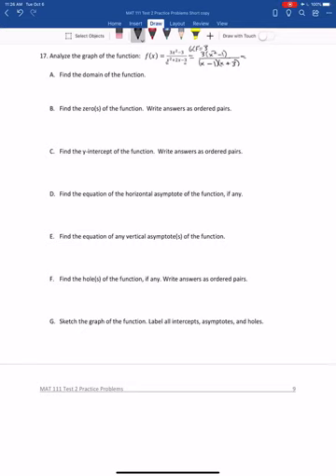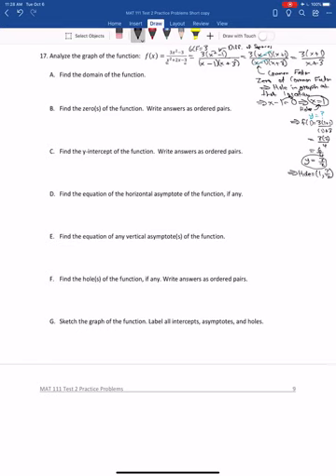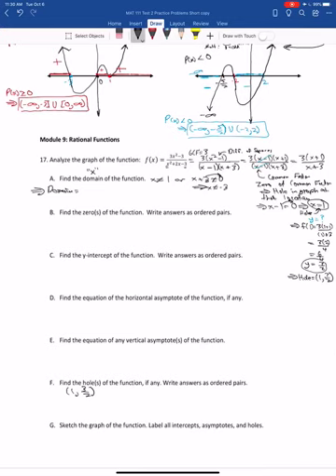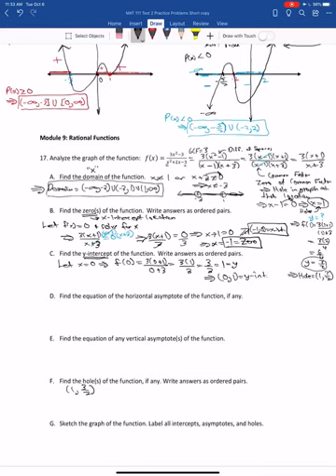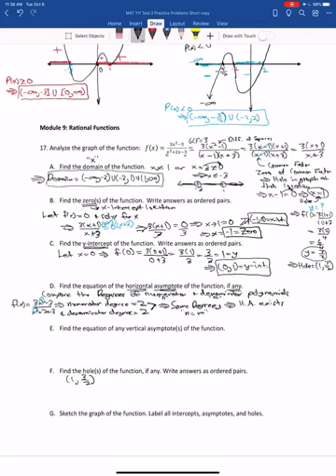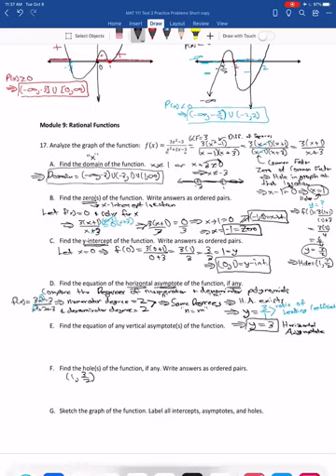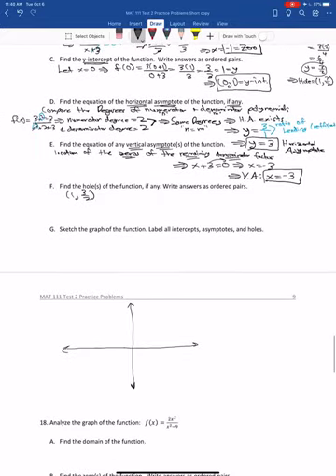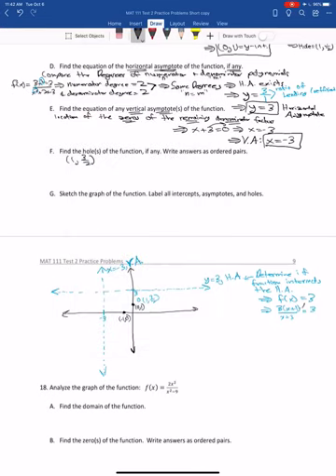Final Exam Review Problem 23